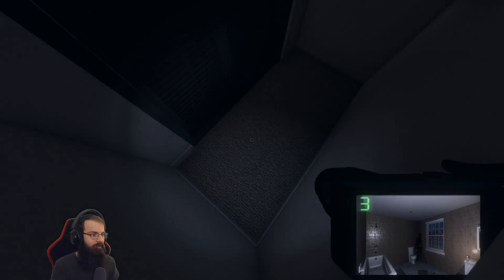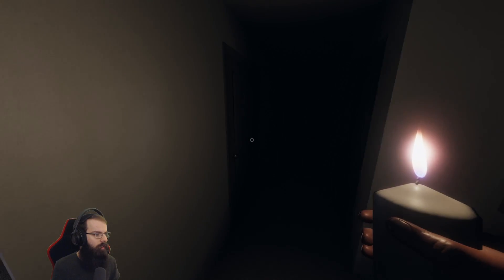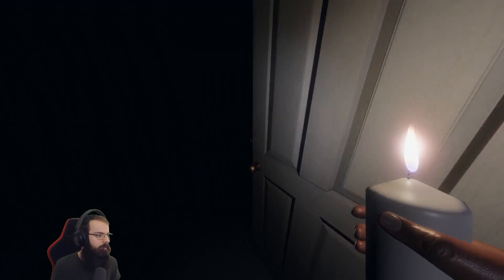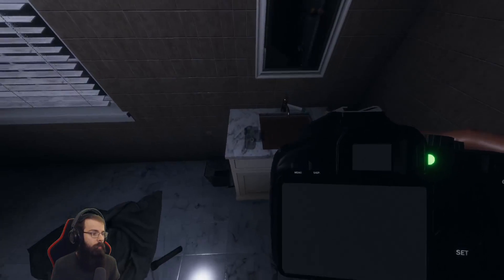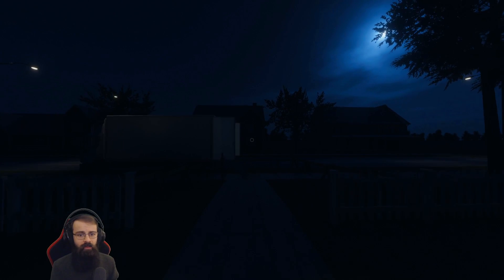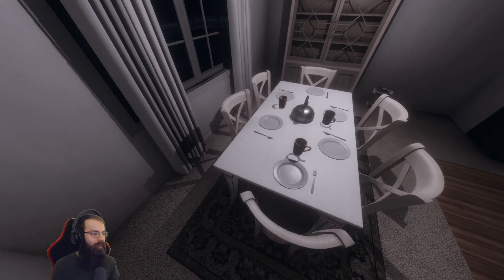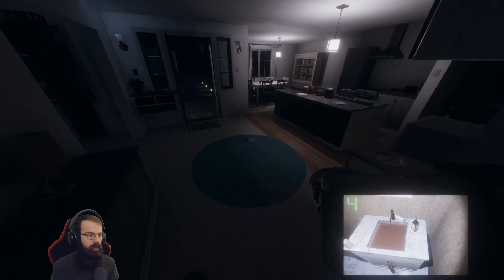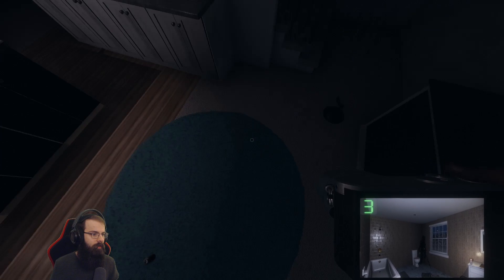You NEED to try this challenge! - Phasmophobia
It's the return of the hide and seek item challenge, one of my favourites. This time on Ridgeview.
How it works: Someone hides items around the house for you and then you have to find them all as you do the mission! Always a fun one!